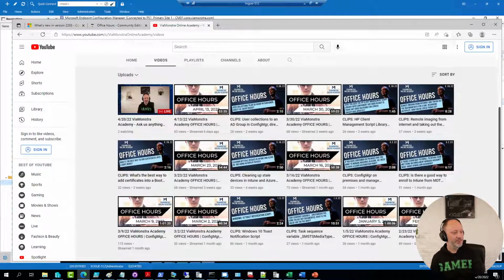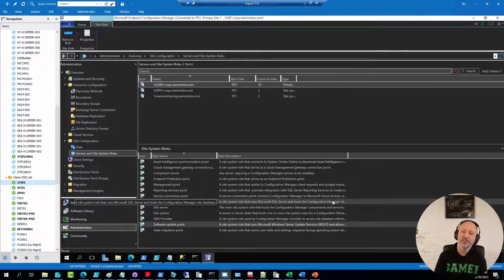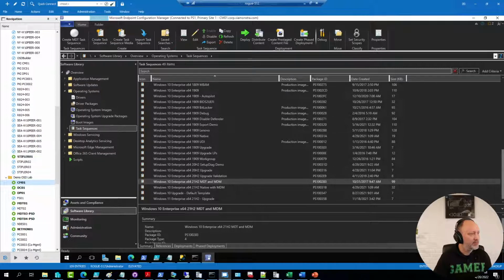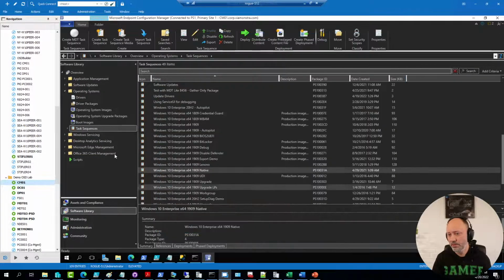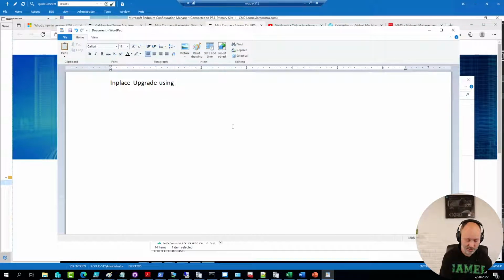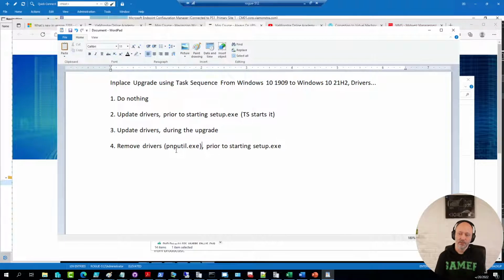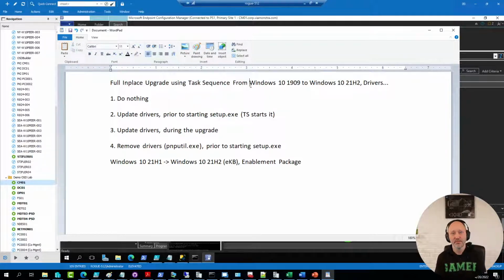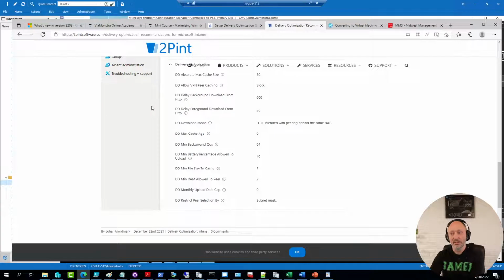4/20/22 ViaMonstra Academy OFFICE HOURS | ConfigMgr, Intune, Azure, PowerShell, MDT, and More!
Join us for Q&A and roundtable discussion on anything related to Windows deployment, MDT, ConfigMgr, or Microsoft Intune. We bring the experts; you bring the questions. List of questions below ⬇️

0:00 Intro

3:21 New ConfigMgr version release! Here's a few exciting changes!

8:46 "ViaMonstra" origin story

9:26 QUESTION #1: Any thoughts on troubleshooting application deployments during OSD where random app deployments randomly hang. e.g. may happen on 2 out of every 10 machines imaged.

12:22 QUESTION #2: Single site server, legacy cmg/cdp deployment. Best way to get to the new, supported cmg deployment. Seems that we cannot do a parallel deployment as cmg is tied to existing management point.

14:46 QUESTION #3: Regarding the escrow recovery keys to the ConfigMgr database vs Active Directory, do you know of an article/blog describing the differences or advantages that exist?

21:41 UPCOMING MINI COURSES! FREE!

22:44 QUESTION #4: Using an in-place upgrade to Windows 10 21H2 using a Task Sequence, is it a good idea to also add drivers during the process or to separate it?

30:31 QUESTION #5: Do you have any examples of conditional access Intune for blocking outlook and team access from the browser?

31:14 QUESTION #6: Do you still recommend Adaptiva as an ACP (Alternate Content Provider)?